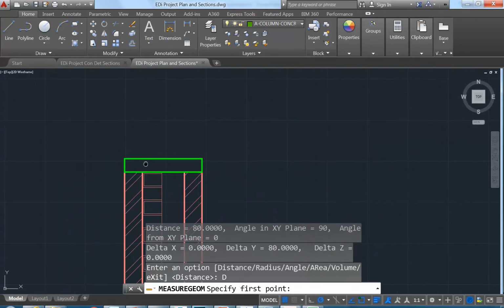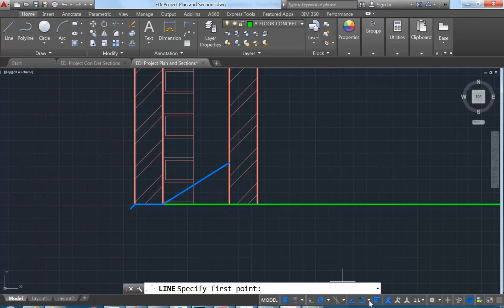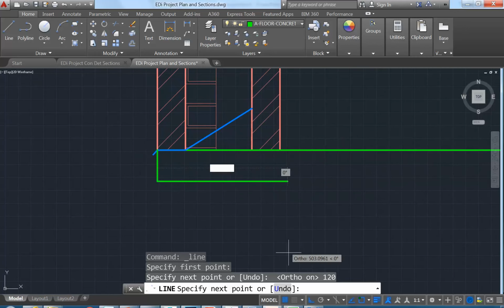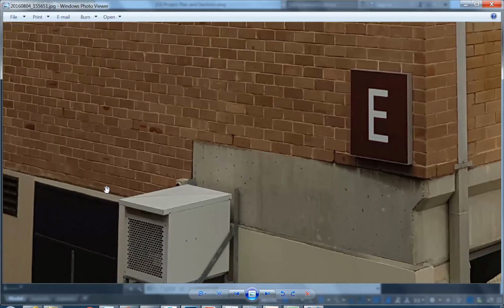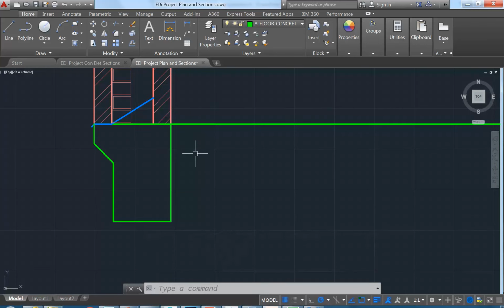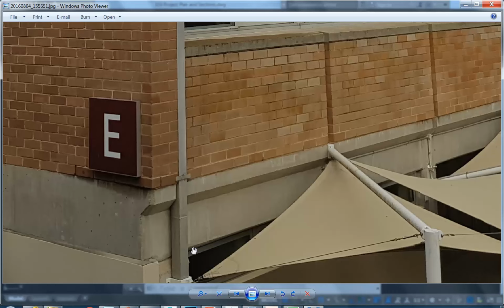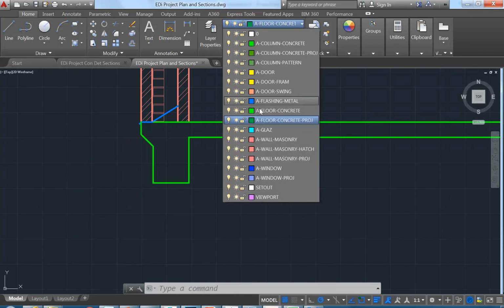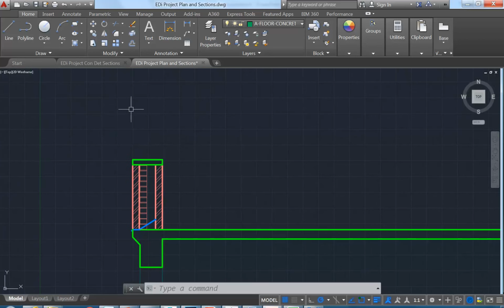Con 2 08A Drawing Section Detail